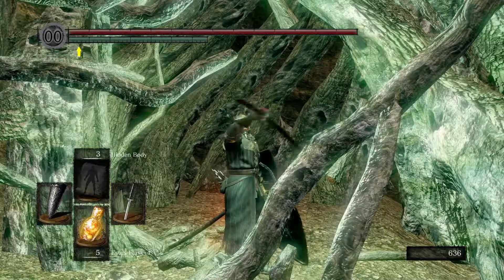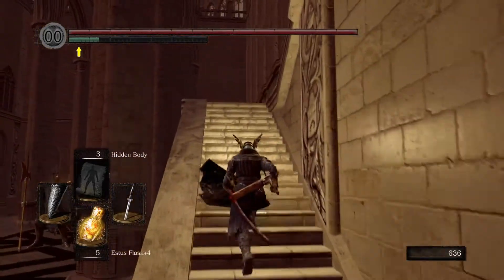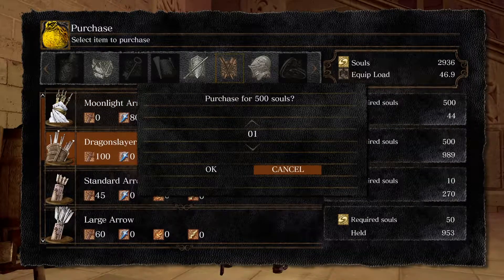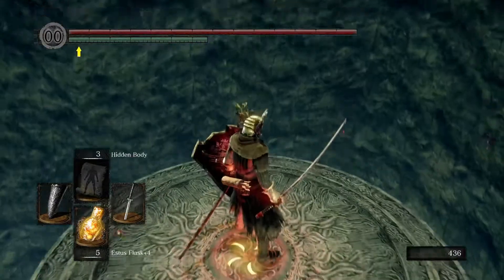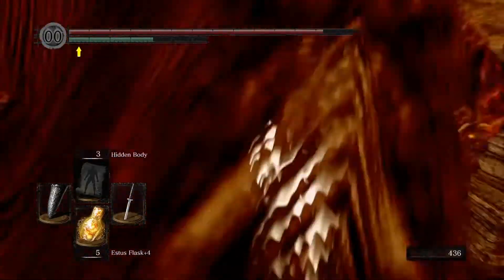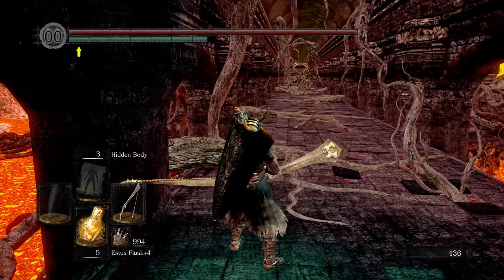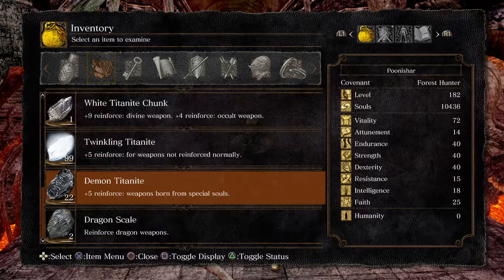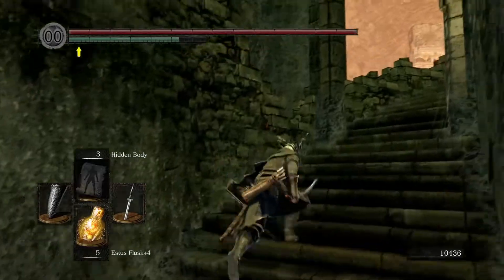Dark Souls Remastered - Demon Titanite farming (very easy)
A guide on the best place and technique to farm some easy demon titanite.

You will need to have joined covenant: chaos servant and also offered 30 humanity to covenant leader- Qualaags sister. This is so a short cut can be successfully which links the demon ruins to lost izalith opened- where the farming location takes place.

You will also need a poweful bow.

All is explained in the video.